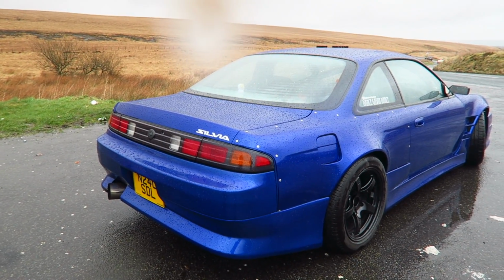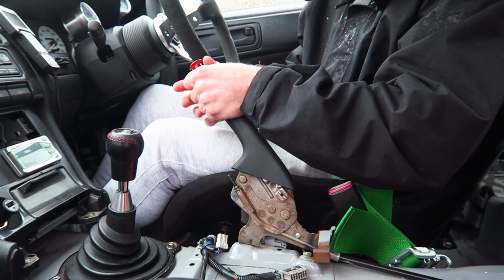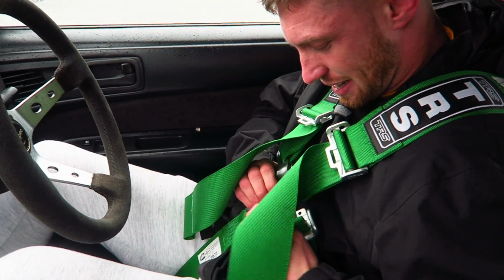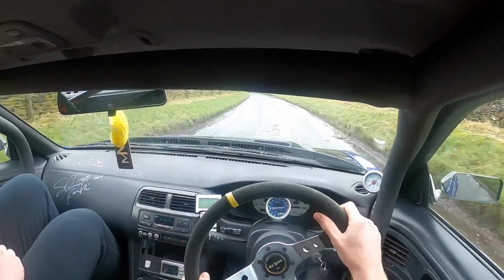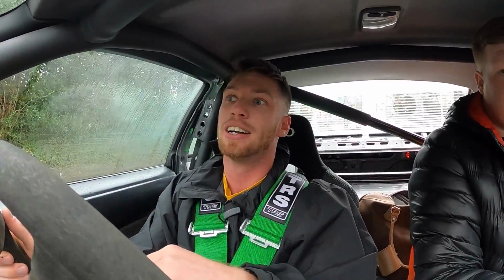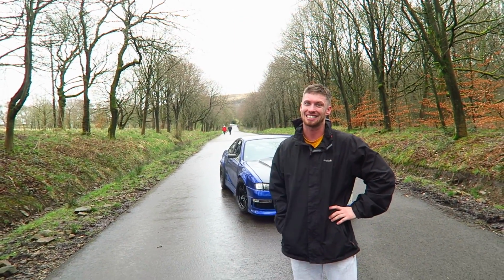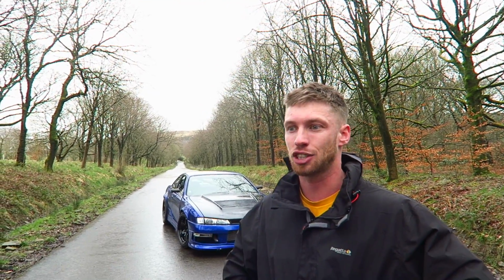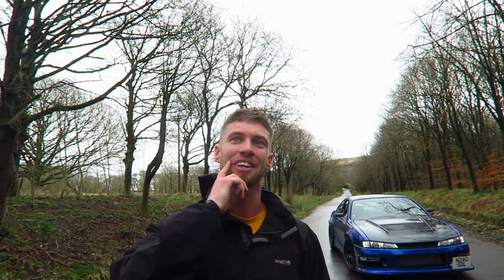Brutally Honest Review: *BRUTAL* Kouki Nissan S14 200sx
So here we have the next episode of Brutally Honest Reviews, and we get given the keys to Alex's MACHINE of a car; his S14 200sx Kouki and damn is this thing brutal!

So this was my first time driving an S-Chassis and wow am I surprised, it is NOT what I expected. I know this one is a highly modified one but still.. super surprised!

I hope you enjoy the video! I sure enjoyed making it!